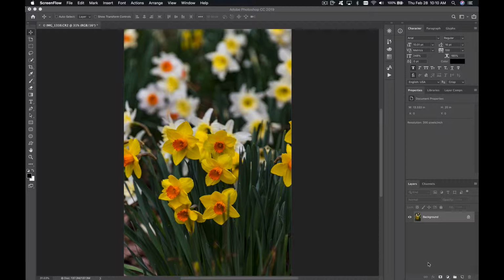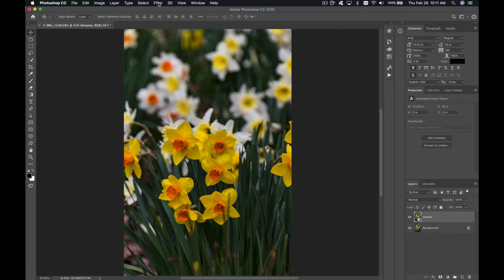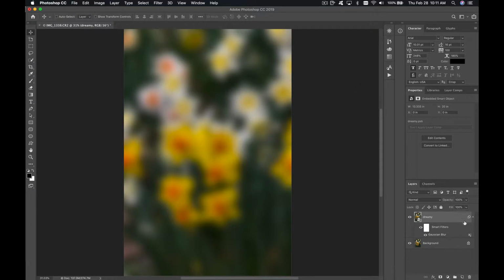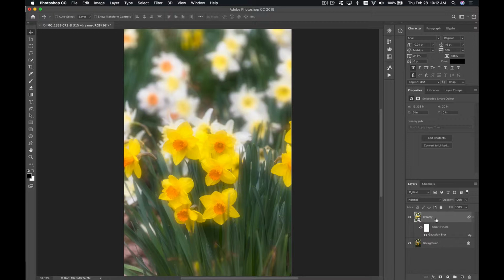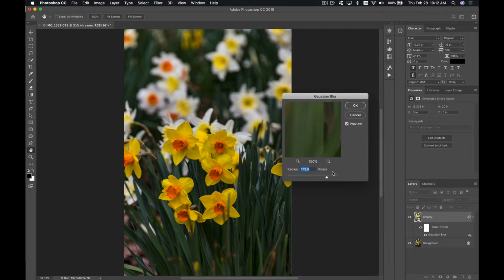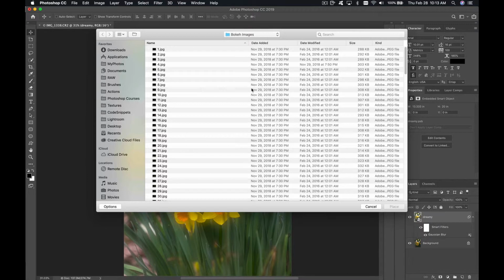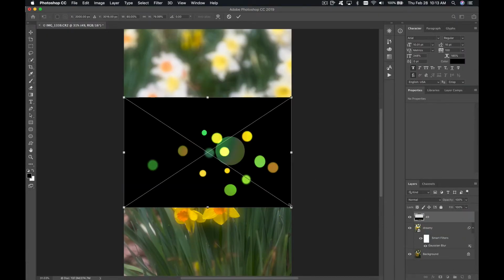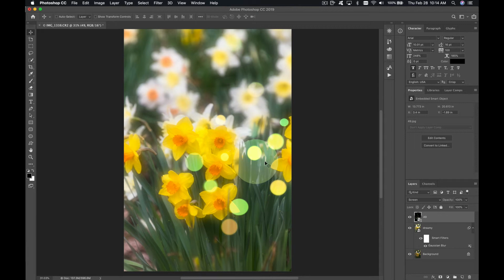Photoshop: How to Create Dreamy Photos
How to add a dream-like effect to any ordinary photo via Photoshop.